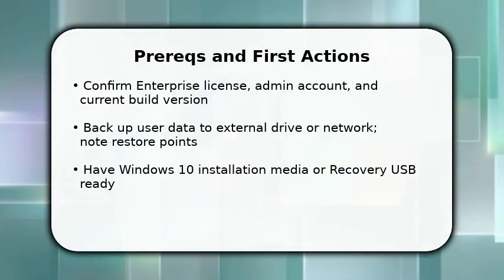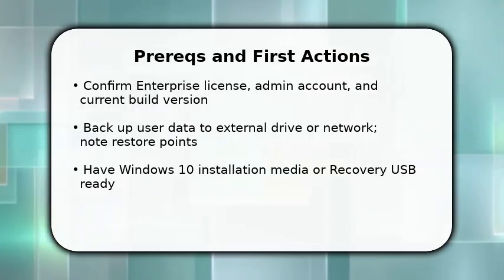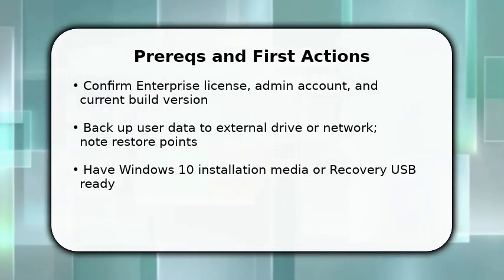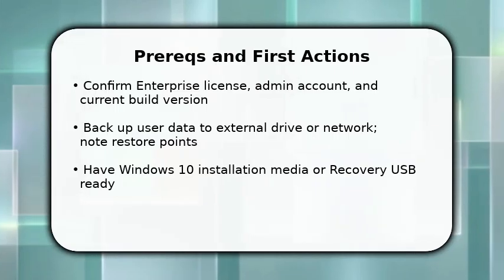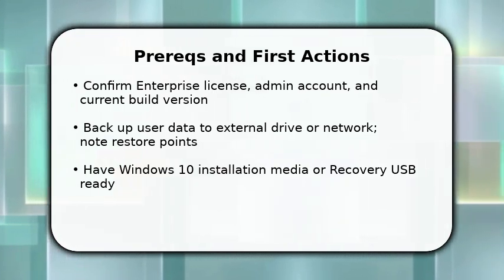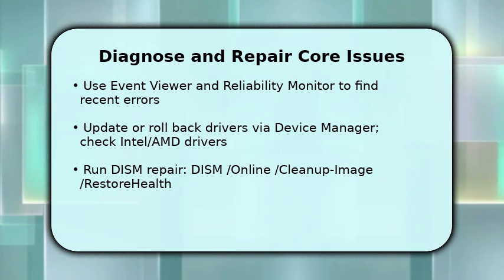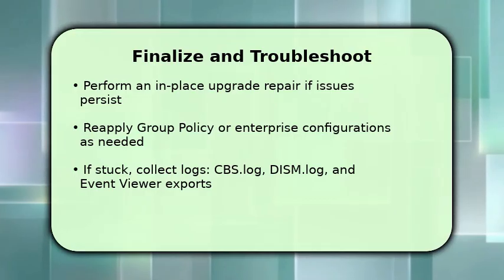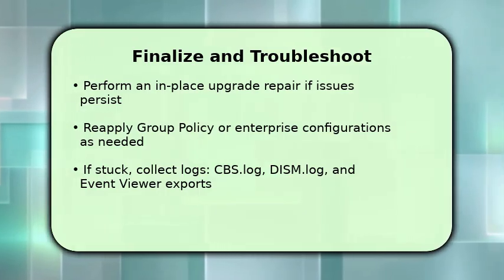How to Fix Windows 10 Enterprise - Easy Guide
Discover the step-bythy guide to fixing common issues in Windows 10 Enterprise. This video tutorial walks you through troubleshooting techniques, from basic fixes like restarting services and updating drivers to more complex solutions such as repairing system files or restoring previous versions of your operating system.